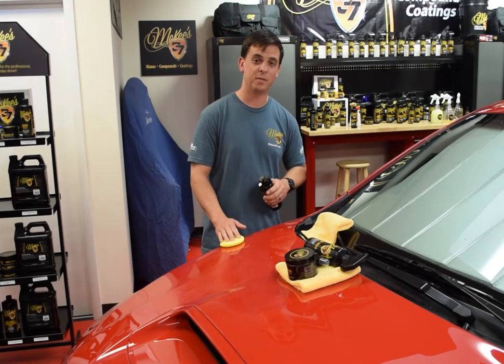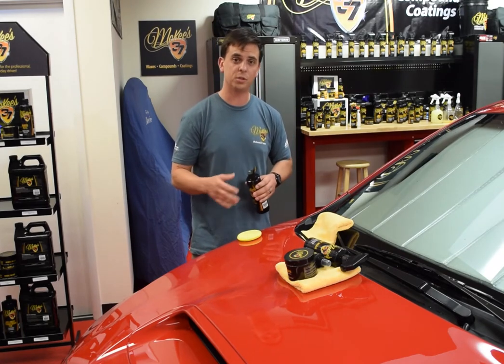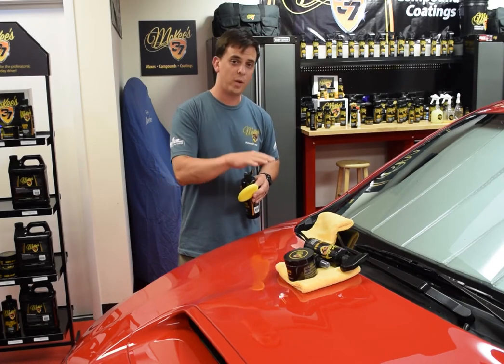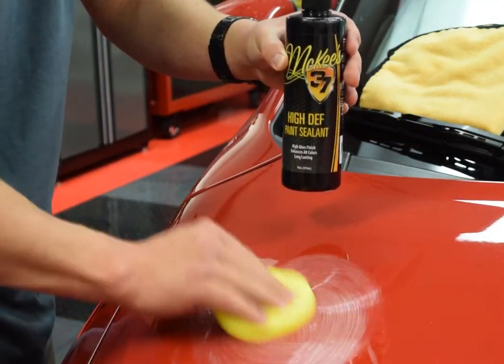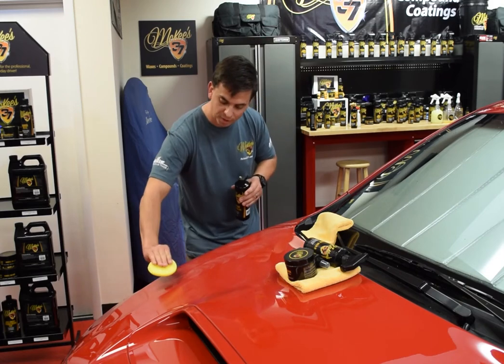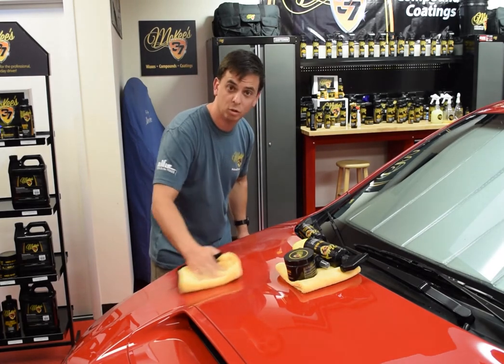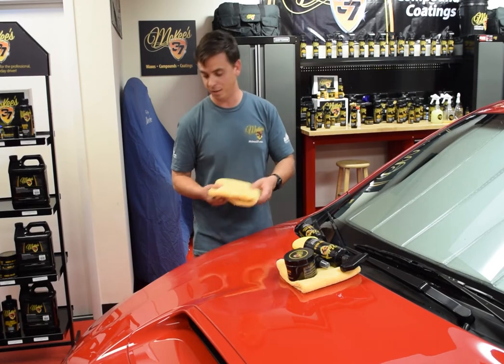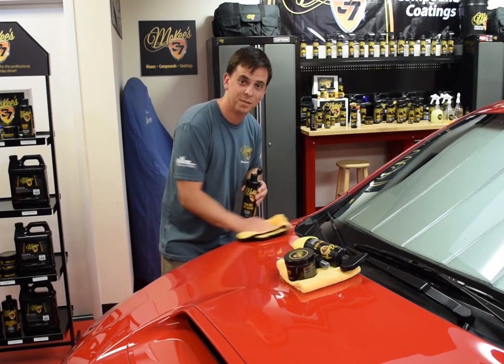McKee's 37 High Def Paint Sealant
McKee's 37 High Def Paint Sealant is a thick, creamy synthetic polymer formula that guards your vehicle's paintwork against the damaging effects of UV rays, road salt, bug splatter, water spots, acid rain, and environmental pollution while enhancing the depth and gloss. High Definition polymers form a catalytic bond to painted surfaces to provide long lasting protection, even during harsh winter weather where low temperatures and corrosive road salt are constantly trying to wreak havoc on your vehicle's delicate finish. Your vehicle's paint will have mile-deep reflections after using McKee's 37 High Def Paint Sealant.